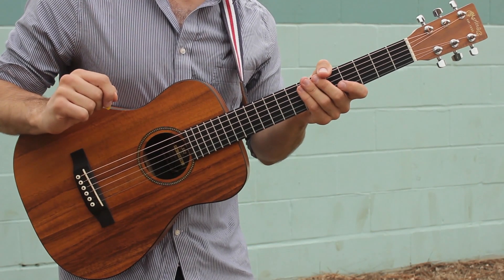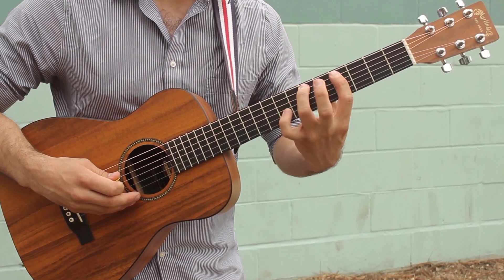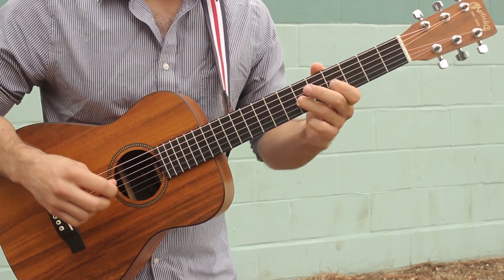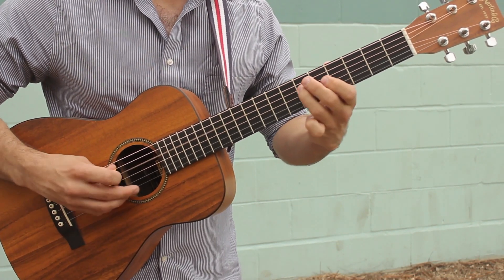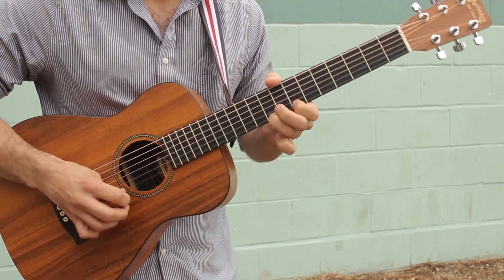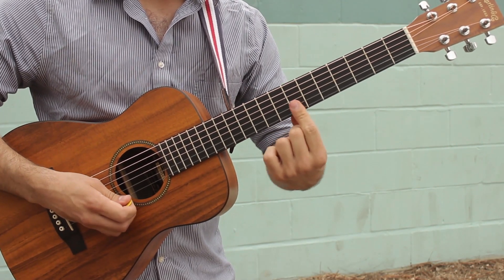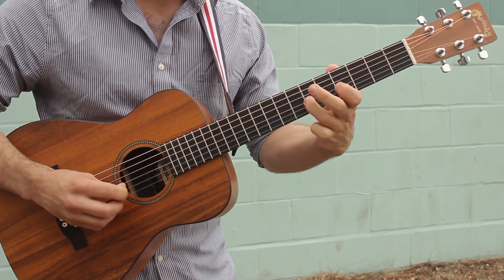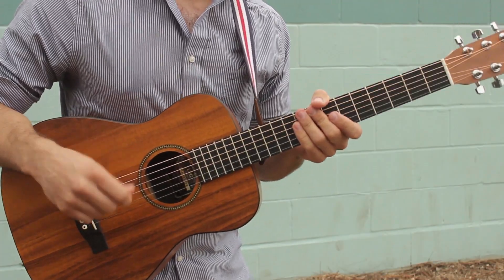Ed Sheeran - Make It Rain (Part 2 - Guitar Solo) by Shawn Parrotte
Learn the electric guitar solo in Ed Sheeran's "Make It Rain"!! A link to the tabs is below.

\\\SOCIAL STUFF\\\

\\\VLOG CHANNEL\\\